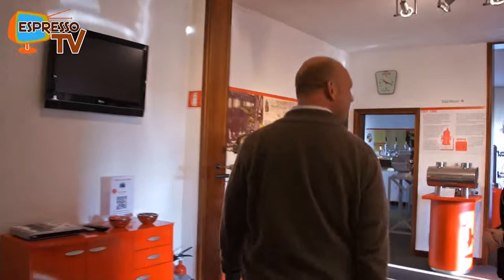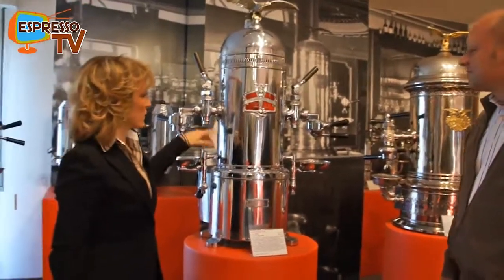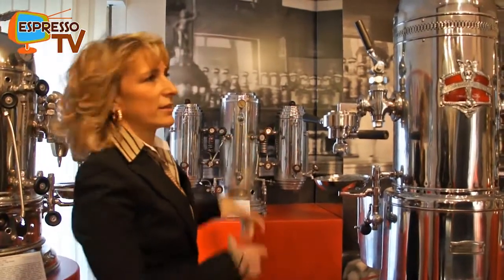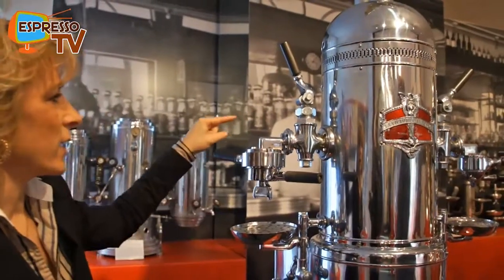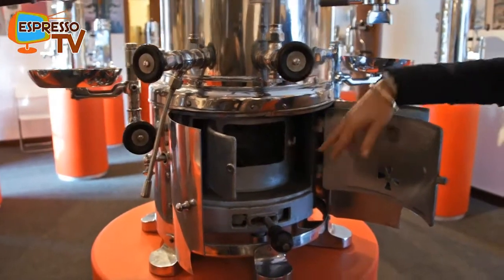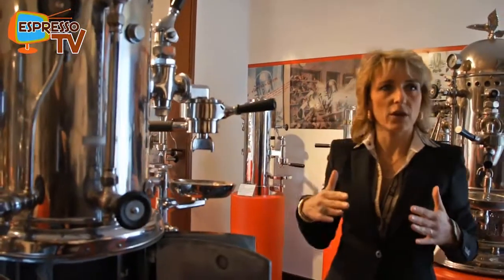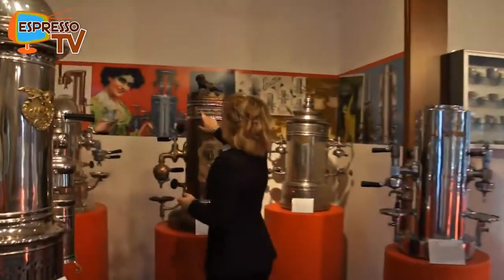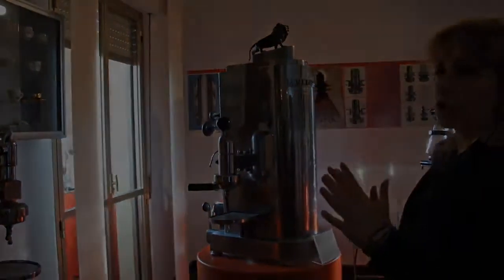01 - Cagliari - Coffee Museum - machines before 1920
A very special highlight, the old coffee machines of the 20's just have a look at this impressive collection